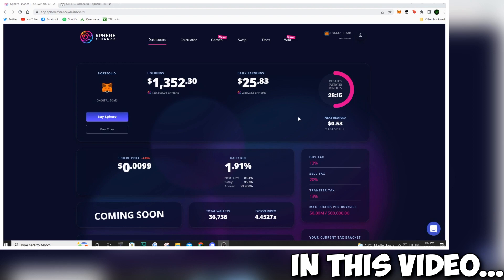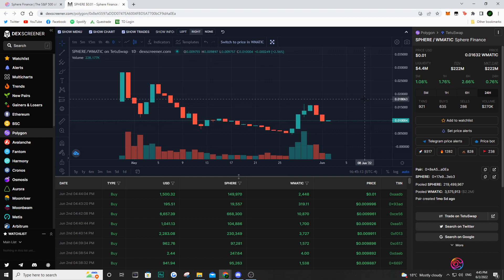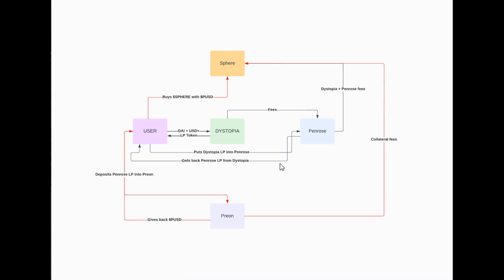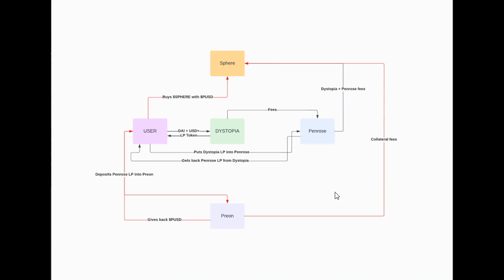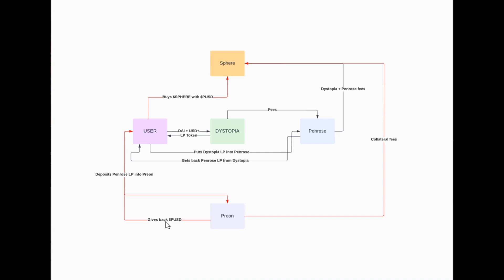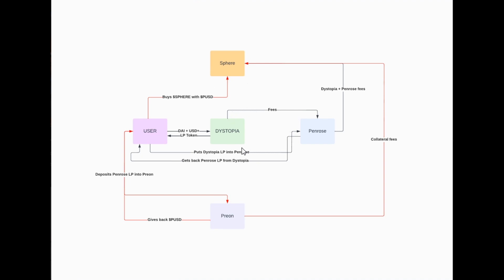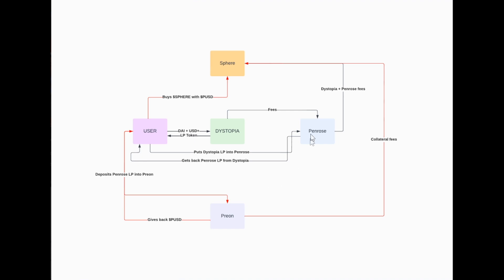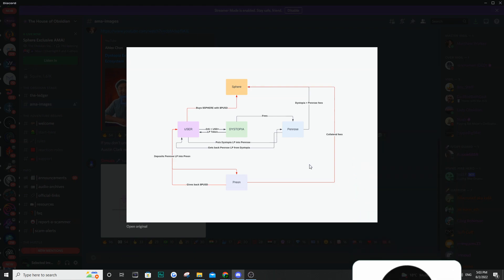Sphere Finance MASSIVE NEWS! How DOES it All WORK? (Dystopia, Penrose, Preon)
Hey Guys,

In this video we go over the recent news on Sphere Finance. We talk about how this will all work with Dystopia, Penrose and Preon all helping Sphere Finance's goals.

We also talk about the deflationary news on Sphere.